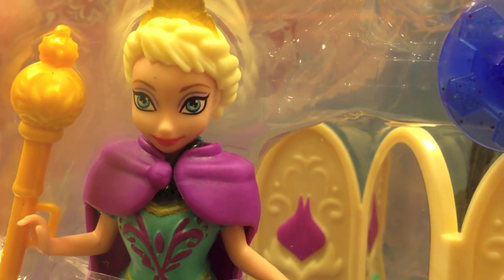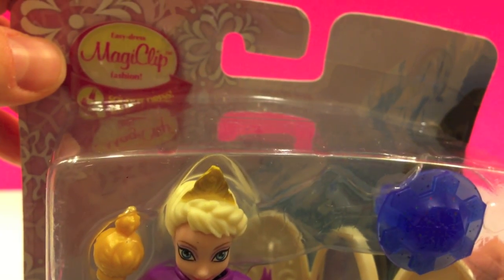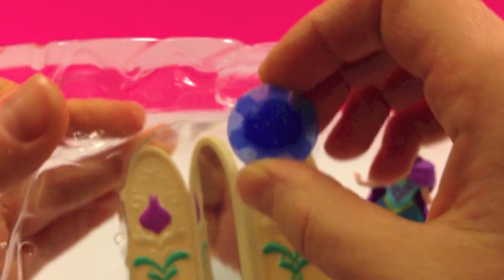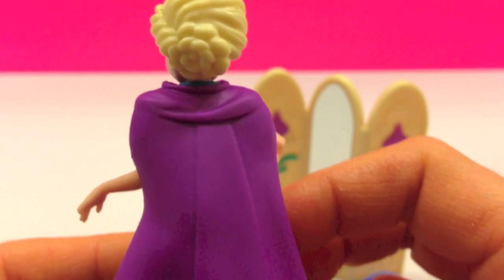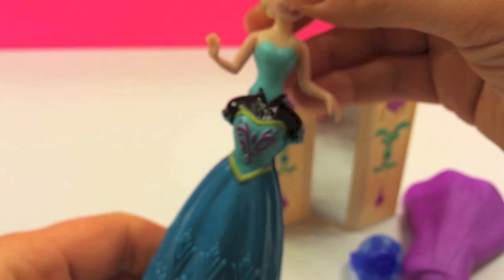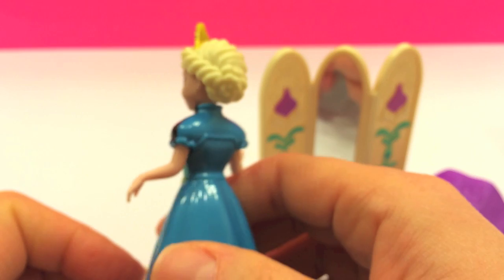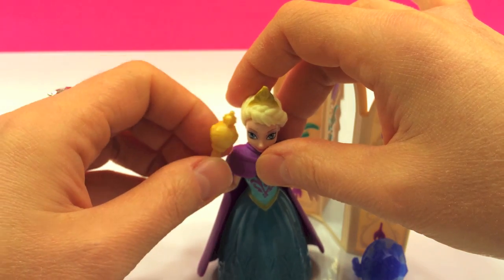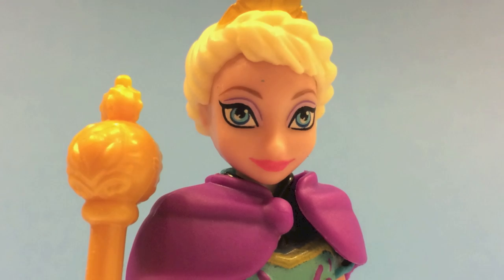Disney Frozen Queen Elsa (Anna's sister) with Clip on Dress, Cape and dressing screen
Disney Frozen Queen Elsa (Princess Anna's sister).   She's wearing her majestic dress that looks stunning in the movie.

Disney Frozen Toys: Princess Anna, Princess Elsa, Olaf the Snowman, Doc and more at Disney store

Subscribe to my channel where I review Diggin' Rigs Trash Tossin' Rowdy the Garbage Truck cleaning trash in Radiator Springs assisted by Lightning McQueen and Chomper The Excavator With Buster the Power Crane. I also have videos with Pinkie Pie Pretty Parlor Playset My Little Pony.